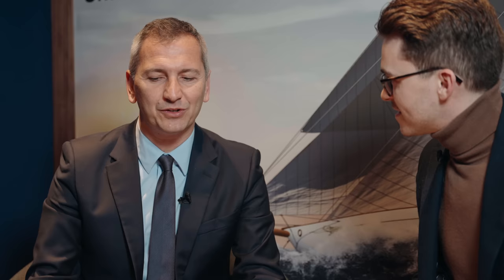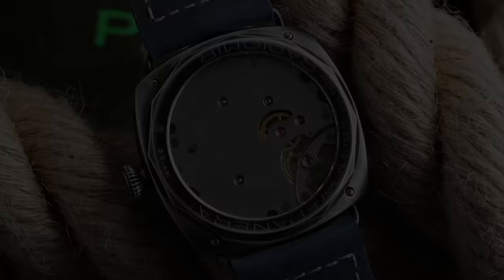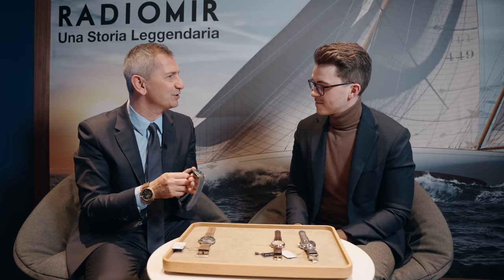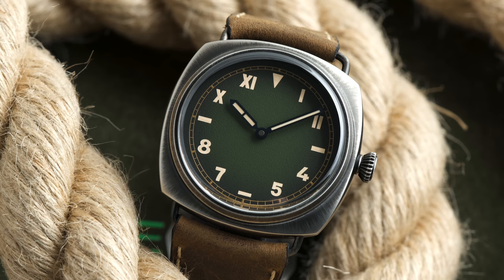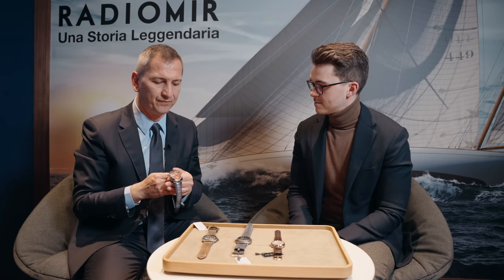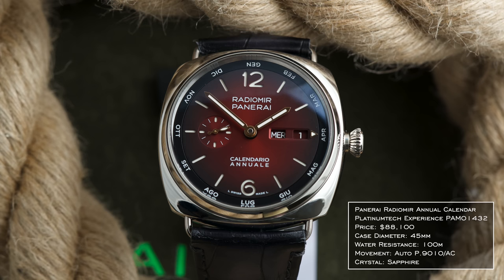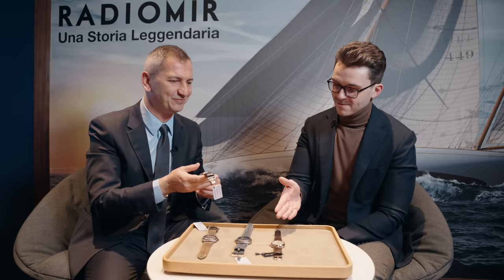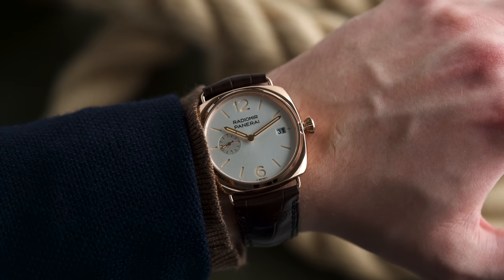New Panerai Watches 2023 (In Switzerland)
We are on the ground at Watches and Wonders 2023 in Geneva and in this video, we’ll share our thoughts on Panerai’s impressive array of new releases. It is definitely the year of the Radiomir and we have new models including several Otto Giorni variations, a striking green California dial, Annual Calendars, and the 40mm Quaranta. What do you guys think of the new additions to Panerai’s collection?

0:00 - Intro & Organization
1:31 - Radiomir Otto Giorni
3:55 - Radiomir California
5:49 - Radiomir Annual Calendar
8:12 - Radiomir Quaranta